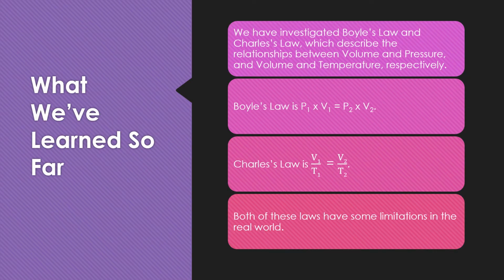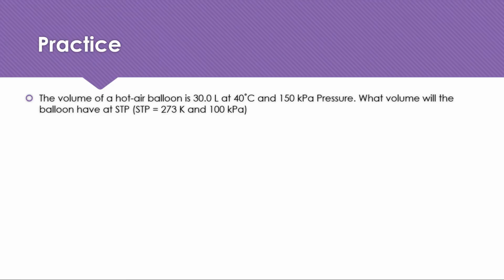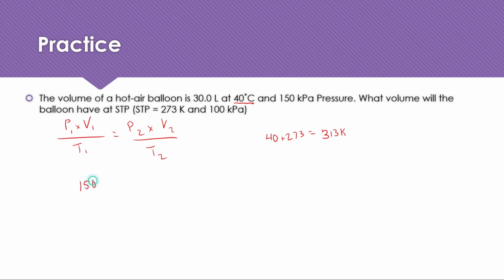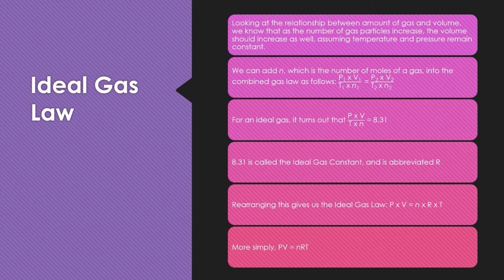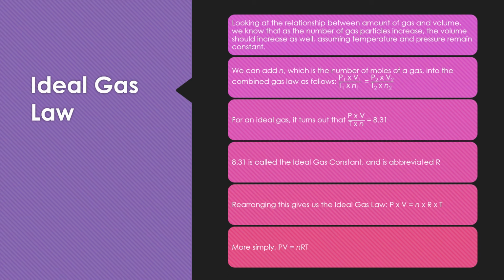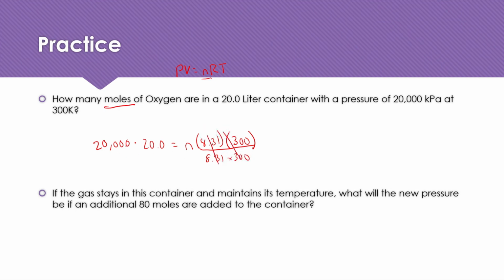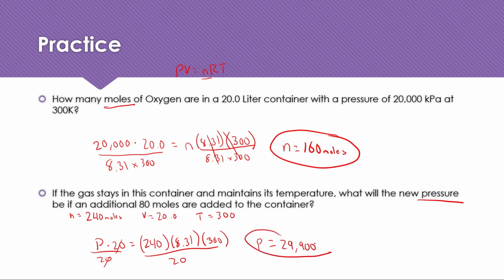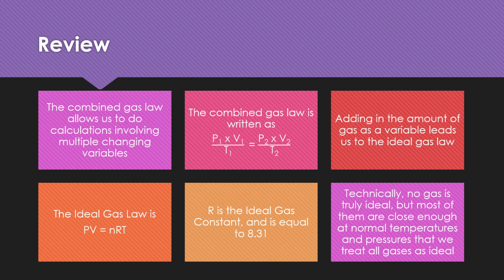Lecture 15 - Ideal Gas Laws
This video will look at the combined and ideal gas laws.